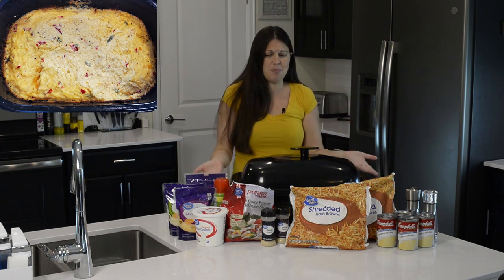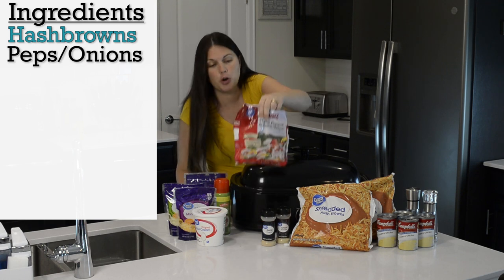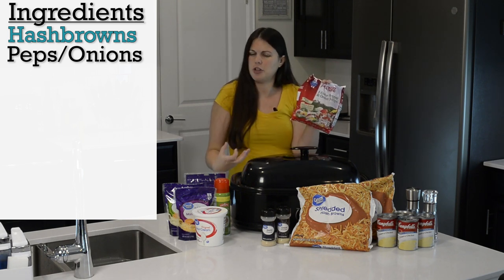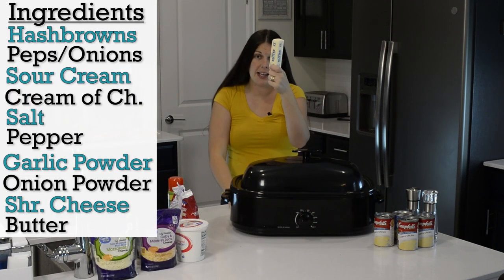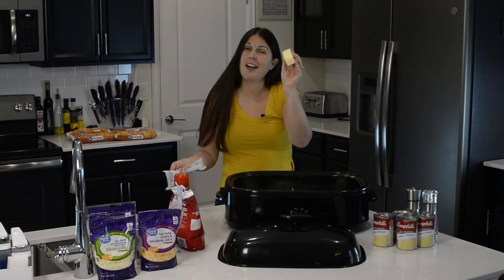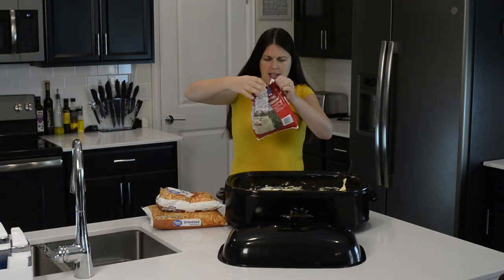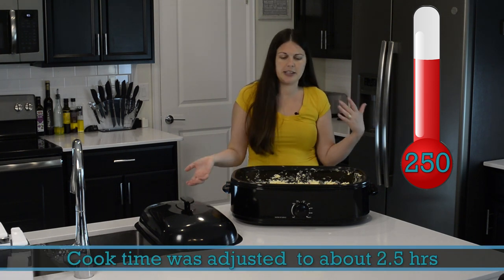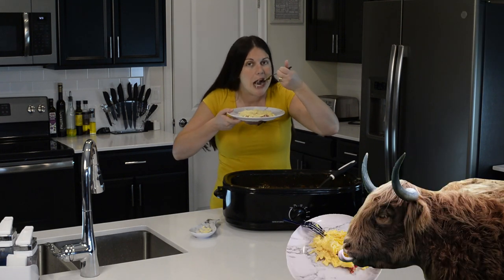Electric Roaster Oven Hashbrown Casserole Recipe! Episode 159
This makes such a large batch of cheese hashbrown goodness you'll wonder why you've never made it before! Don't have a roaster oven? It's never too late: (Also this one is better than mine)
Ingredients  / Shopping List:
Shredded Hashbrowns
Peppers and onion mix
Sour cream
Cream of chicken soup
Salt
Pepper
Garlic Powder
Onion Powder
Shredded Cheese
Butter